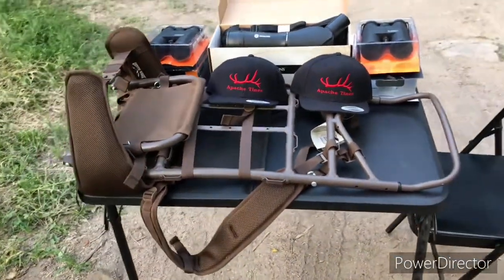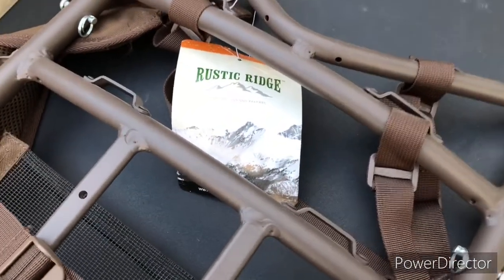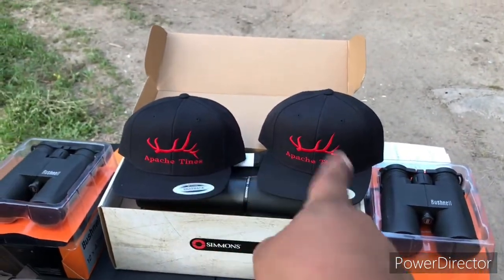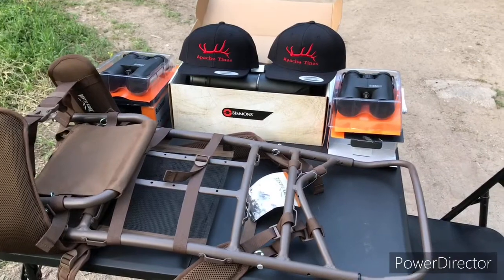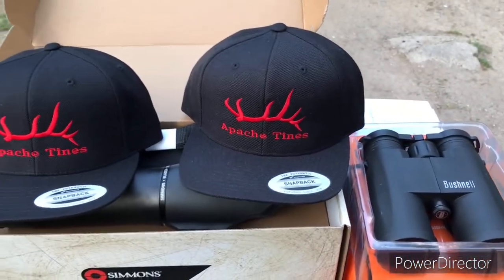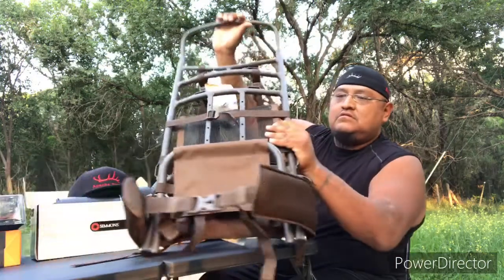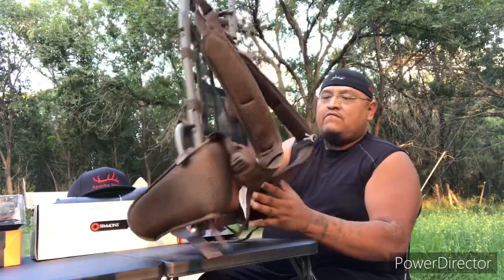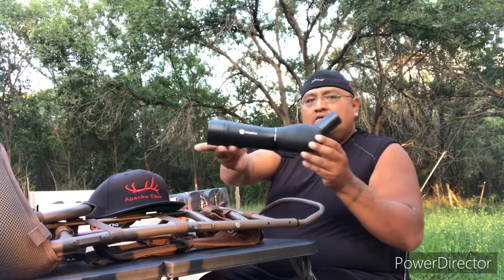Who loves to shed hunt or the Outdoors 8/8/21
Go to my page on Instagram @ t.blake_sr
And follow the rules on my post. Must be living in the US and most 18 years or older to enter the giveaway. The giveaway starts today and ends on August 18th @ 6:00 pm mountain time. To enter this giveaway go to my Instagram page and follow the entry rules. Thank you and Good Luck